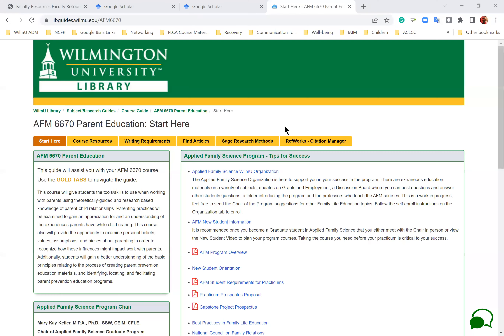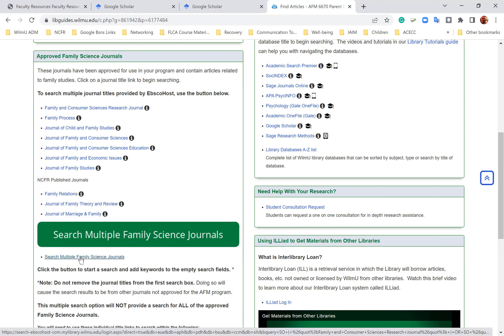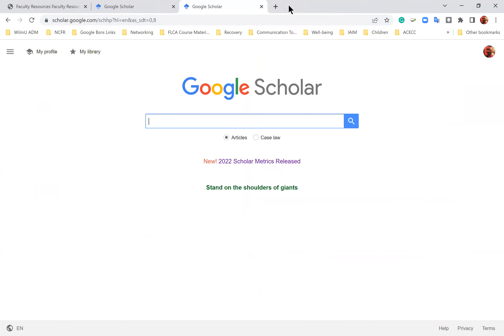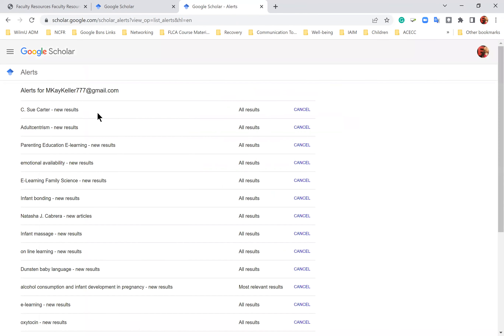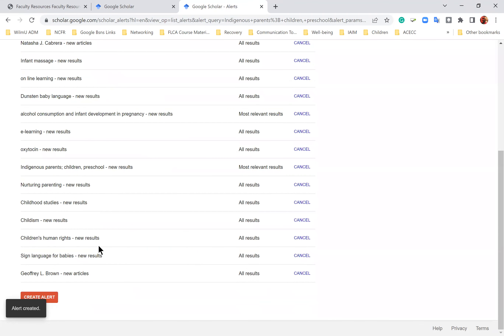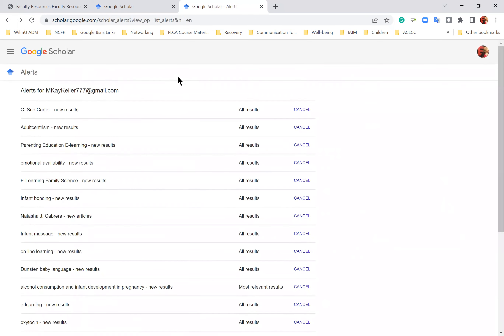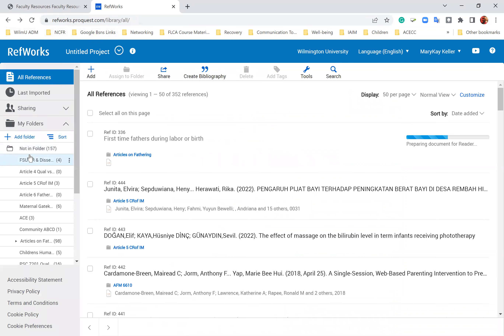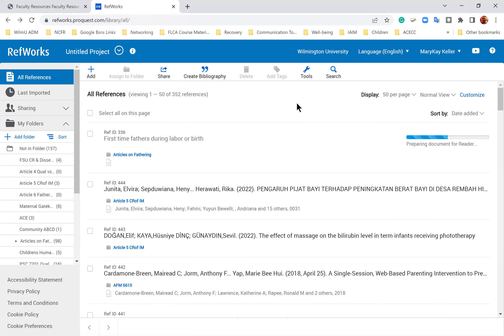Quick tips for finding the required Family Science Articles for assignments!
Three tips to find the required Famly Science Articles to apply to the Family Science Assignments!
1st Use the course Library Guide, then click on find articles and review the journals listed on the left.
2. Google Scholar Free account looks for specific journal articles 24/7.
3. RefWorks free account to organize students' research articles and click a button to generate an APA formatted reference list.
4. Free Grammarly account for accuracy in the writing.